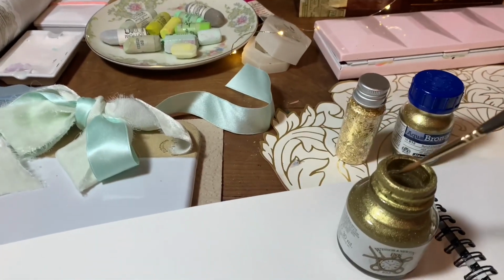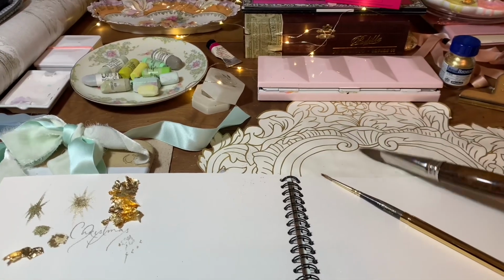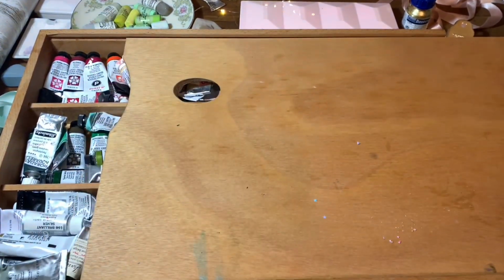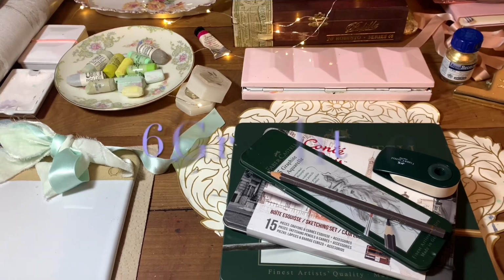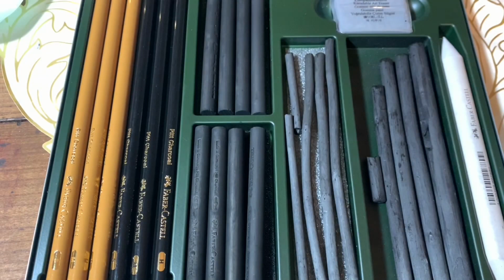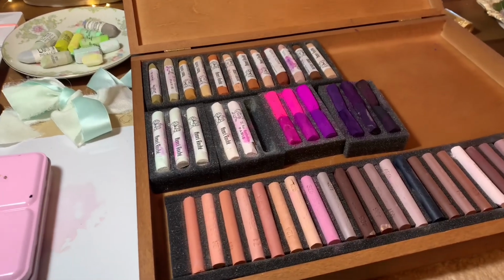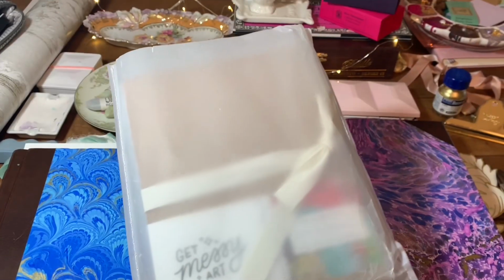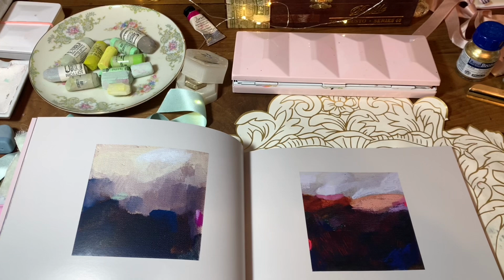Sublime Gifts for Artists! ✨✨✨{aka My Favorite Art Supplies from the Year!} 🎄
Welcome to Eau Poetique! Where we forage for color & paint poems ~ Let’s take a stroll through our December Gift Guide for Artists! {also known as “My Favorite Art Supplies for 2024!} Enjoy!

1. Gold
Winsor & Newton Gold Ink
Schmincke Aqua Bronze in Rich Pale Gold
Gold Flakes {these ones said edible though I wouldn’t recommend}

2. Brushes ~ I do love a good watercolor brush, I painted for quite a few years with a brush from Walmart, & could really tell the difference once I upgraded.. . The paint flows onto the paper in such a nicer way!

My favorite brushes are

Escoda Reserva 1212 {or 1214 ~ the travel series} in #2 & #6 { 2 is smaller}
Escoda Versatil pointed filbert in size 20

3. Watercolors ~ Obviously this is the heart of the channel!

A couple I highlighted here were
Buttermilk by KJDesignsbyKaren
Celadonite ~ from the naturals series by Schmincke
Then used with the graphite was Love in a Mist by NibsWatercolor

4. Palettes

{links to come}

I really like Meeden Enamel Palettes
I got the blush pink one from Etsy
The Walnut one is from Blue Star Crafts

5. Ceramic or porcelain mixing trays

Farmhouse Pottery Cheese stone {their products are so beautiful! They also have a wonderful selection of seconds that are rather impeccable! At least every thing we’ve gotten from them has been an absolute joy!}

Krista Coons Studio gold pearl palette

Also, Nikki Witt baroque shell palette is on my wishlist

Masha’s Watercolors Exquisite good rimmed walnut palette!

6. Graphite

Caran dache Technalo

Faber Castell Graphite Aquarelle

Caran dache Grafwood

Conte a Paris Charcoal drawing pencils

Faber Castell drawing tin charcoals

7. Pencil Rolls

Smaller one from Blue Star Crafts

Larger one is actually a knitting needle roll from Primrose yarn I have a whole video about it

8. Dip Pens

My everyday one is a braise wooden holder

With gold e+m nibs

I love the Toms Studio Oblique holder ~ this one’s rose gold & would love the matching straight holder

I love the Kakimori brass nib & aluminum holder ~ the new one is the short holder in cloud

9. Pastels

I love this little pink selection from La Maison du Roche

This metallic set in a wooden box also looks amazing!

I also love this 24 piece set

I also love the Diane Townsend Terrages

The Schmincke Pastel Boxes {this one is the 60, I got this on a sale}

10. Sketchbooks

Manufactus Marbled with Italian Leather & Amalfi Cotton Paper ~ these are a dream!

It looks like their website is down for maintenance, I’ll get that link to you soon

Koval Sketchbooks

Art Creations Pink Champagne

Arches cotton paper

Holbein White Ibis

11. Art Books

I just did a whole video on books,

The two mentioned here are from Marna Lunt

& Ann Cowan

12. These artworks are from

Shell Print ~ Sarah Verardo Art

Wood Engraving ~ Molly Lemon

Watercolor Paintings ~ Bethany Hartwick Art

Print by Hannah Winters Art ~ meet me there vol iv

The Verdant Garden ~ My new Landscape Course!

Come & Paint with Us!
Learn about the subtle in’s & out’s of watercolor ~ Create paintings while coming to understand the depth & breadth of what your paints can do! We learn how to construct a painting technically, & also how to compose a painting aesthetically.. . So that you can confidently create watercolor dreams for many years to come!

Have a wonderful week & a very Merry Christmas to you all! 🥳🎨🎄🪷✨🌷🎁